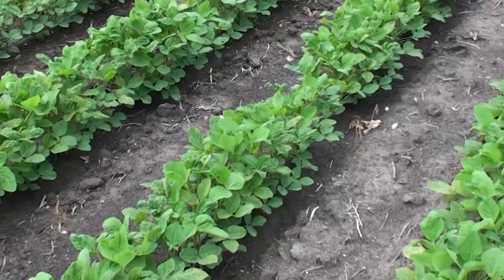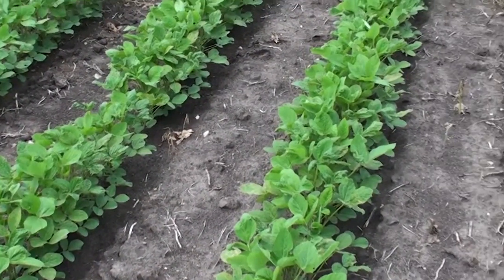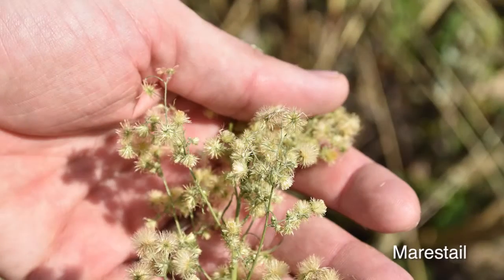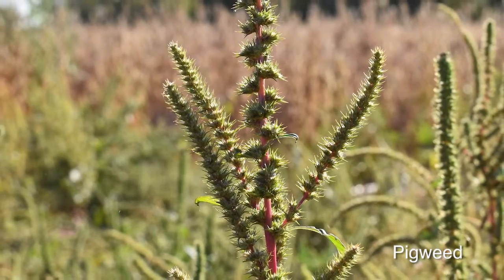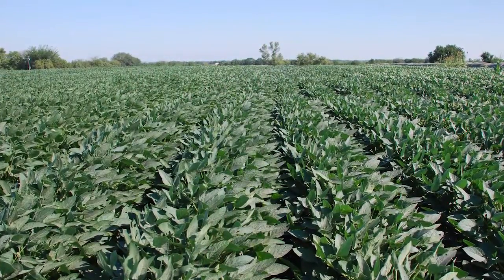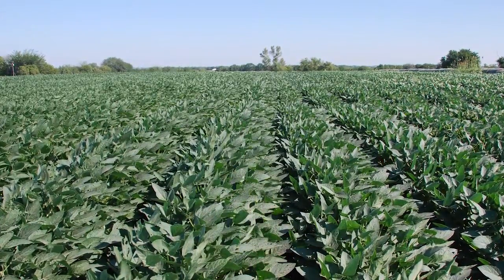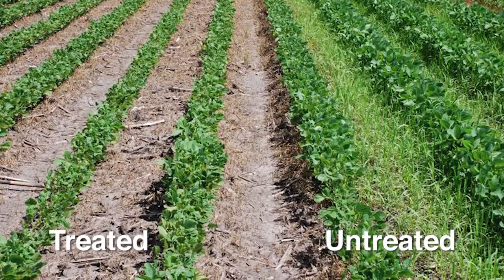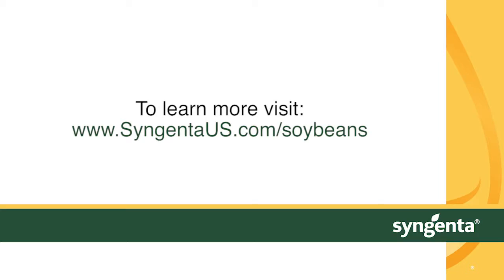A Strong Herbicide Portfolio Promotes Weed-Free Fields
A comprehensive weed management strategy is critical for high soybean yields. Syngenta offers a diverse herbicide portfolio of pre- and post-emergence herbicides with effective weed control to keep fields clean all season long and help delay the onset of herbicide resistance.